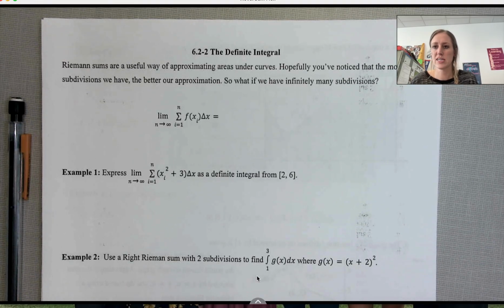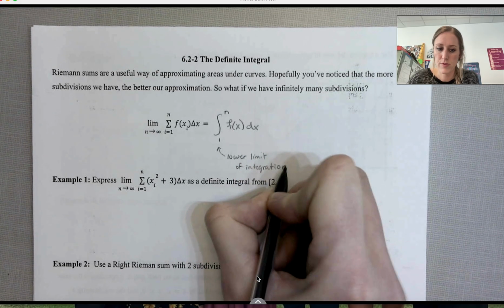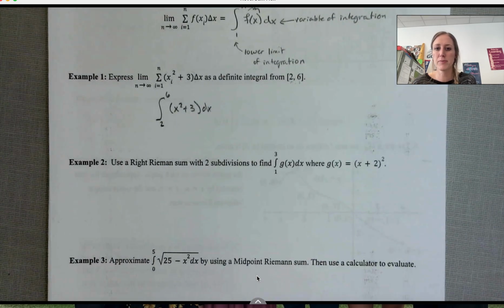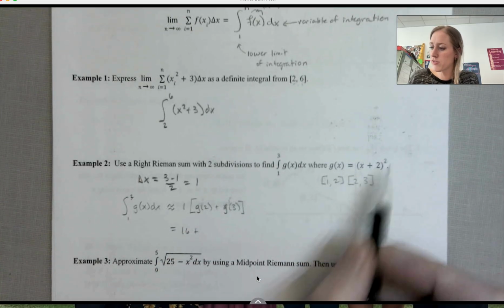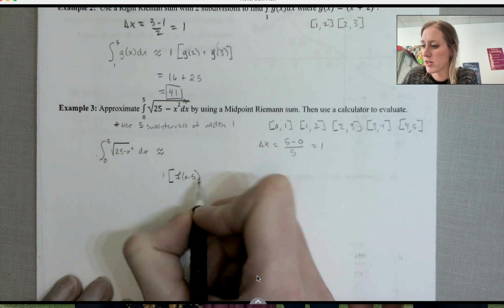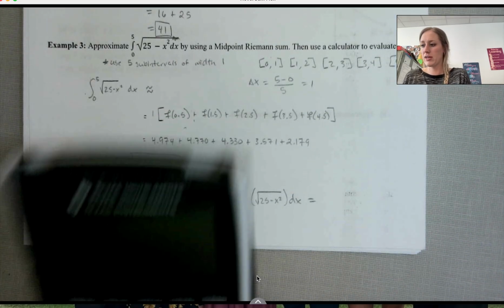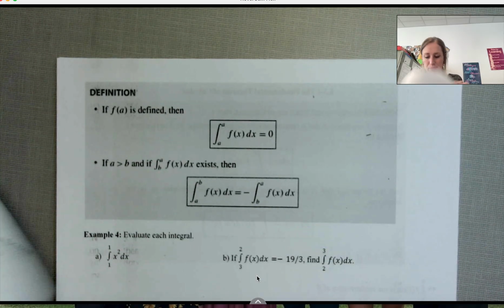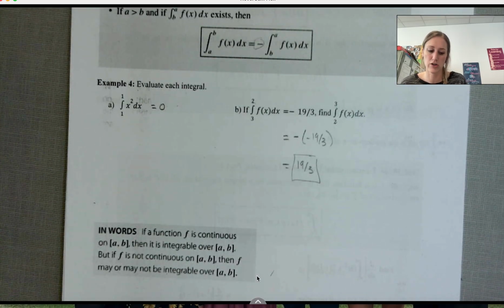6.2-2 The Definite Integral